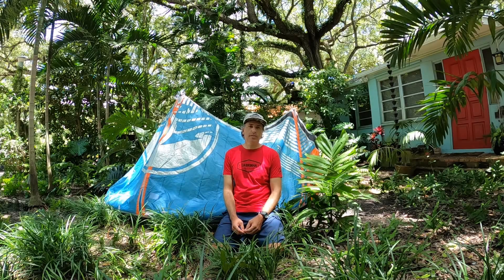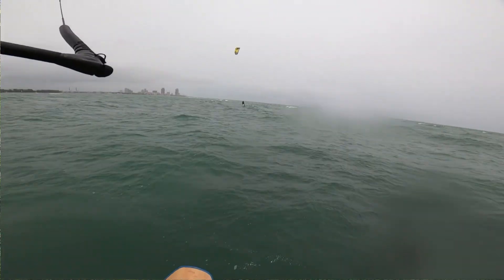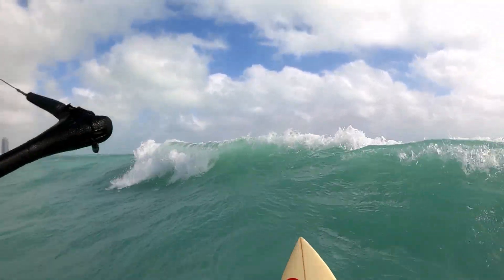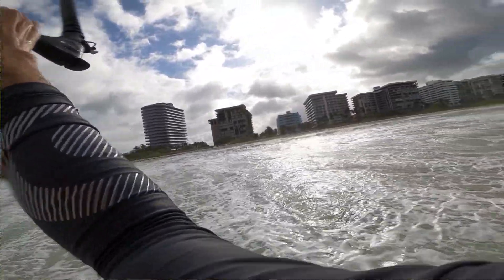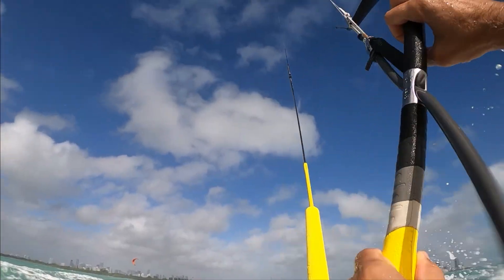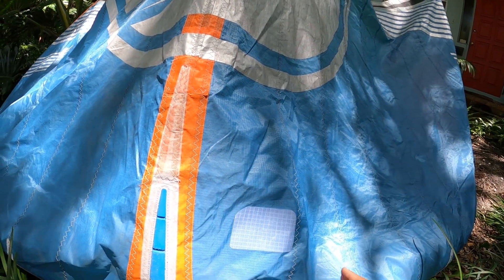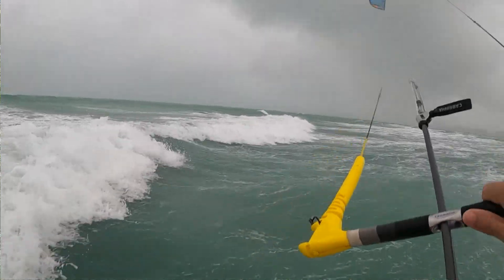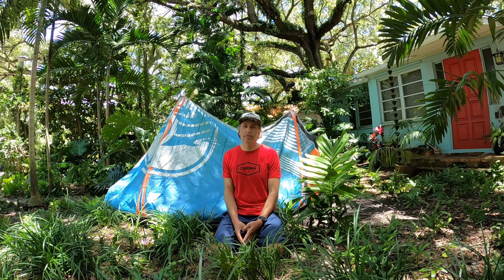2020 Cabrinha Drifter Review by Lonny Morris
An in dept review of the 2020 Cabrinha Drifter with Lonny Morris. The Drifter has been my favorite kite in the Cabrinha line up since it launched in 2011.